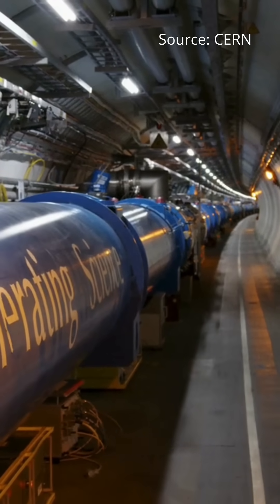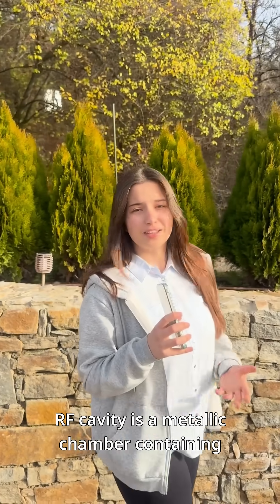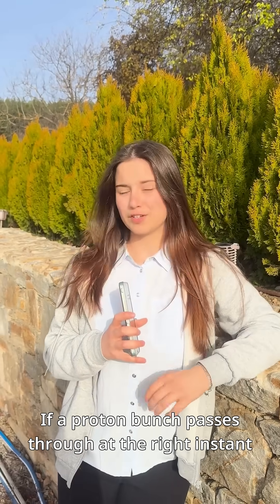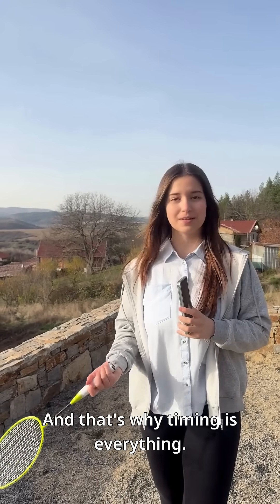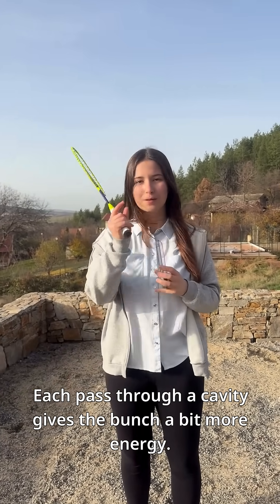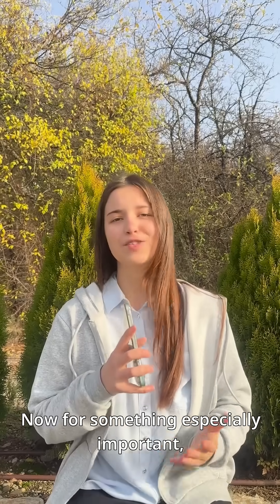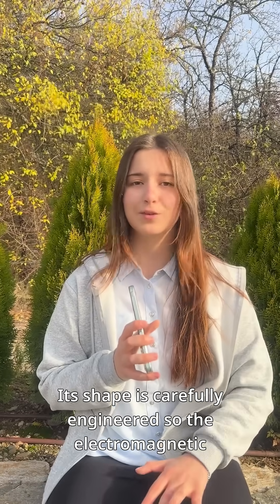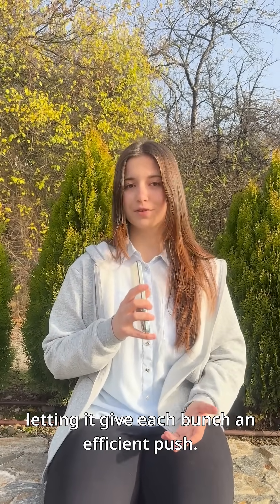How does @CERN make particles travel near the speed of light?